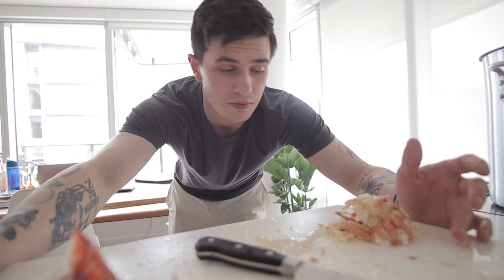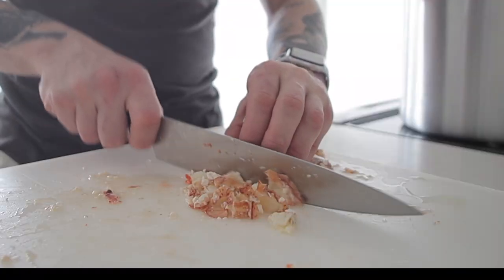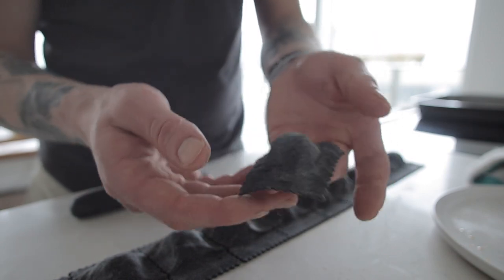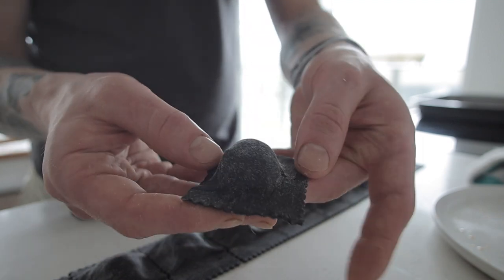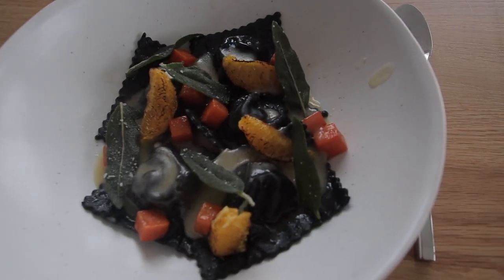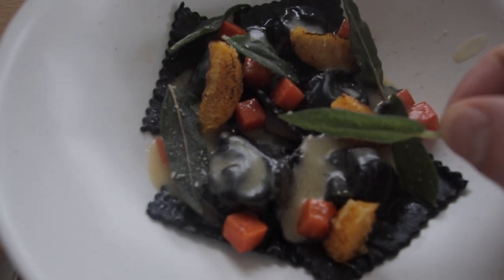FRESH LOBSTER RAVIOLI AT HOME 🦞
back with another recipe video! this week we're doing home made squid ink ravioli with fresh lobster from the seafood market. let me know what you want to see next week!